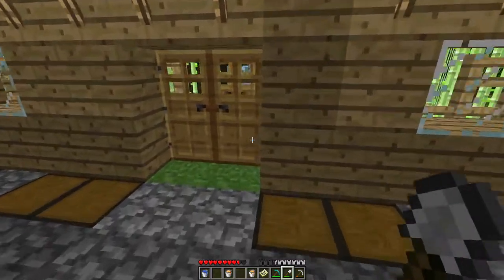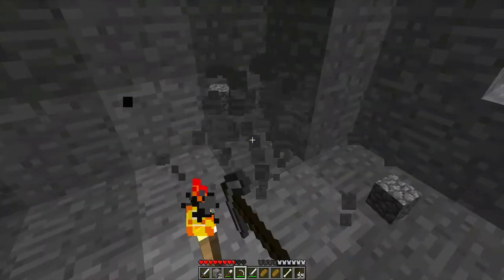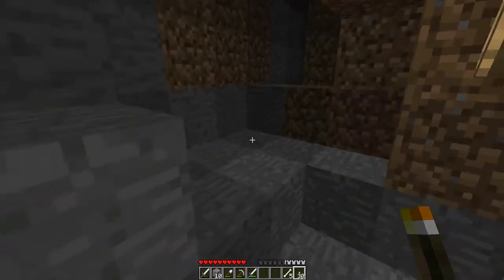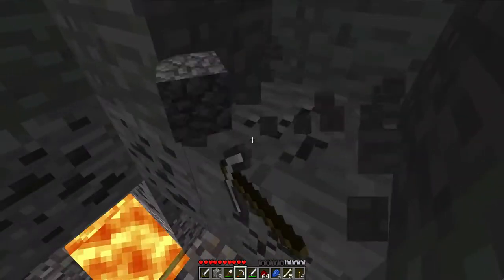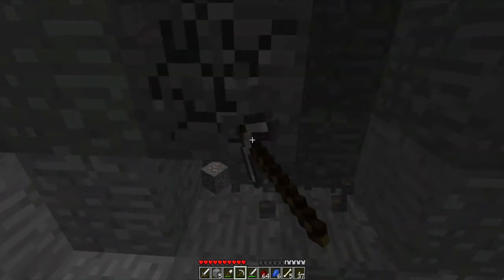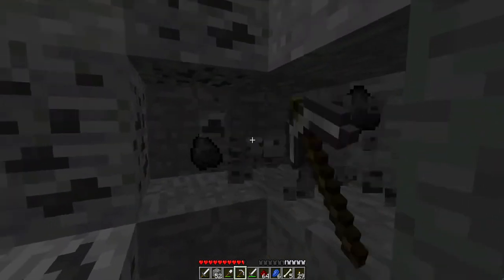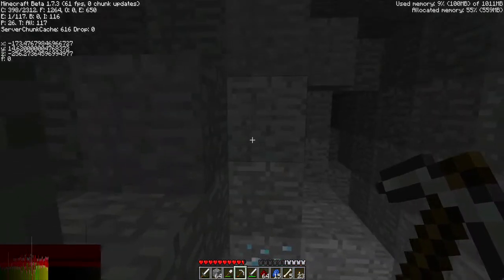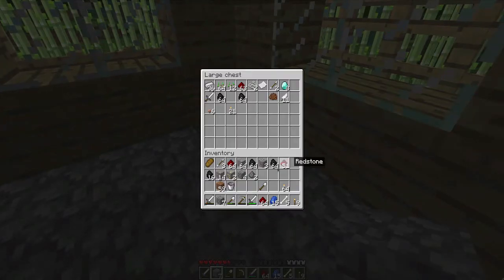Lets Play Minecraft ! E04 - More Diamond than expected :o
I dont even know what im going to do about the server for now, i havnt been properly at home recently so im VERY sorry guys :s

Anyway feel free to like the video as it always helps and yeah, i look foward to seeing your comments